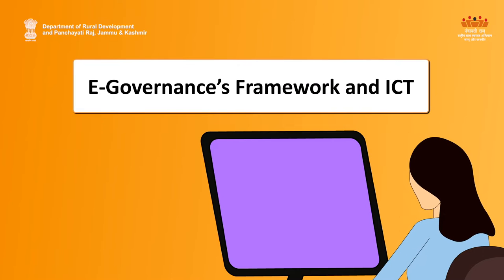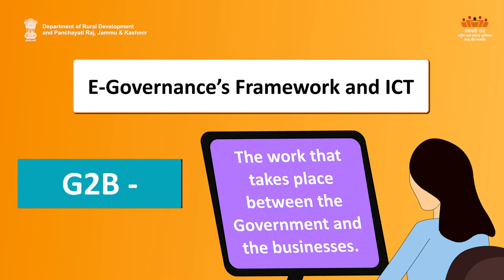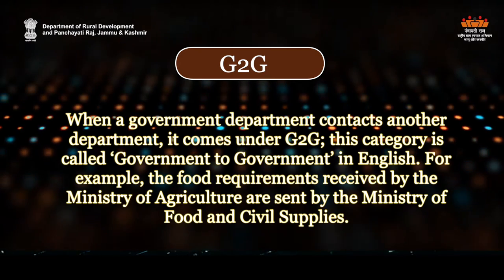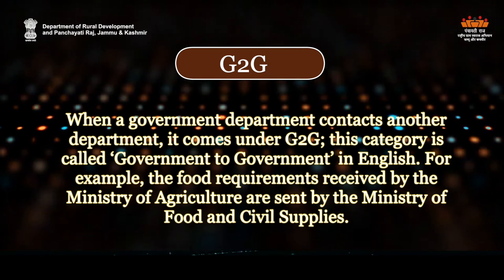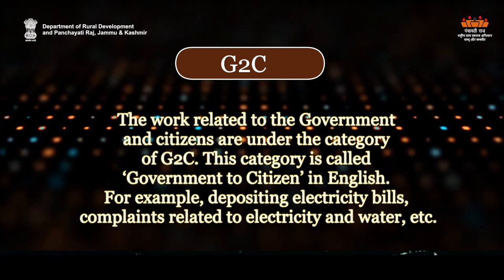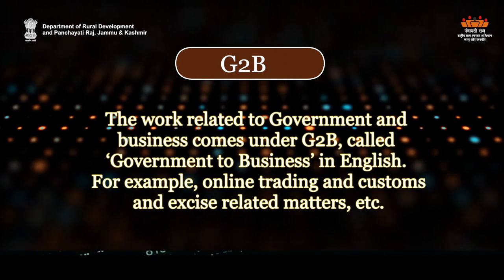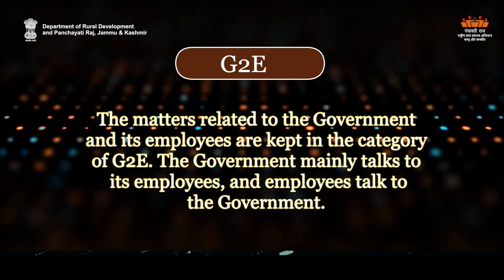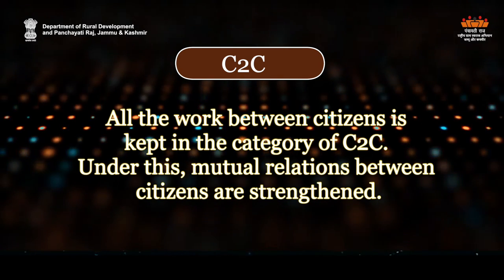AW-E Application of ICT ofor Delivering| Department of Rural Development and Panchayati Raj, J&K